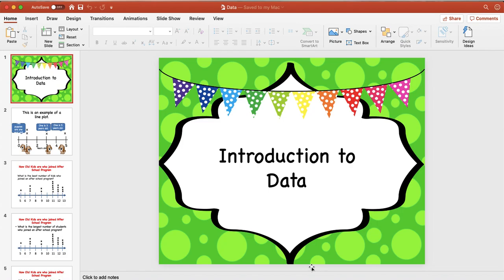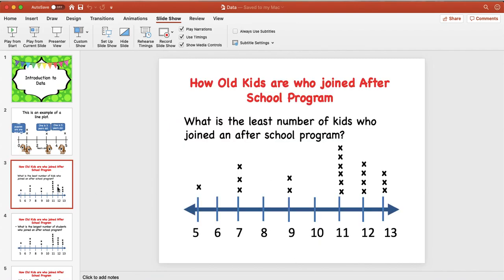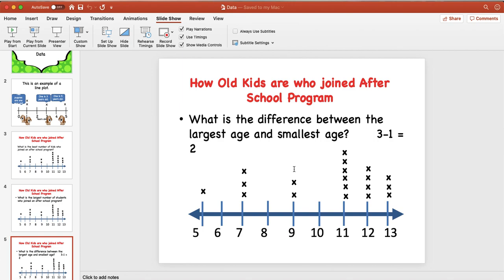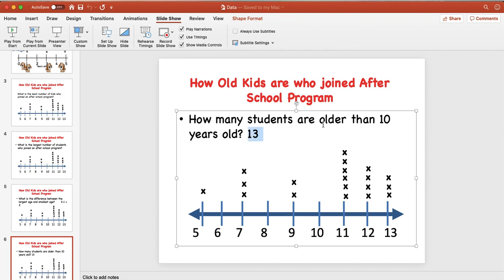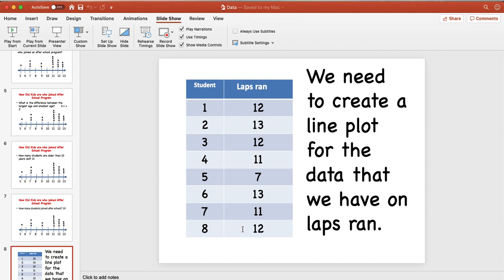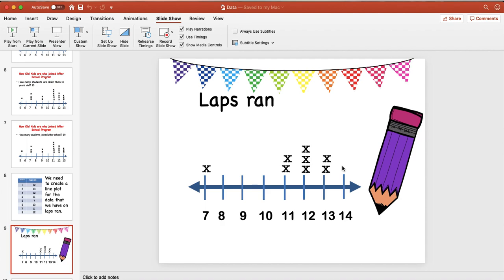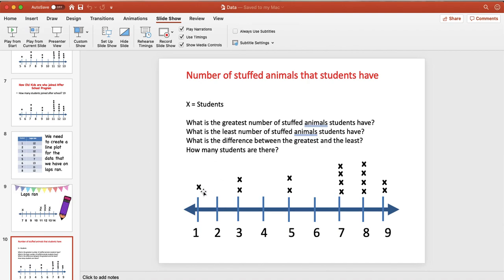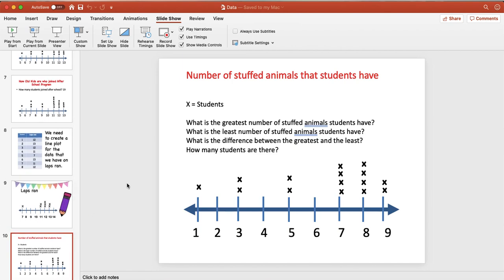Line Plot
Introduction to Line Plots!
Credit: Conleys Corner (Teachers Pay Teachers)